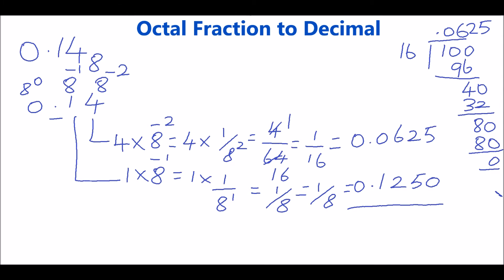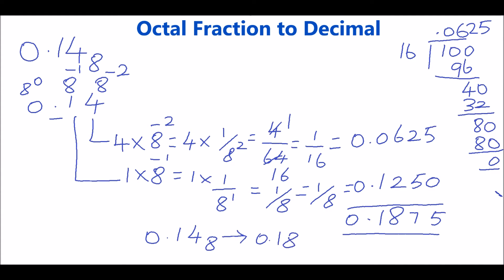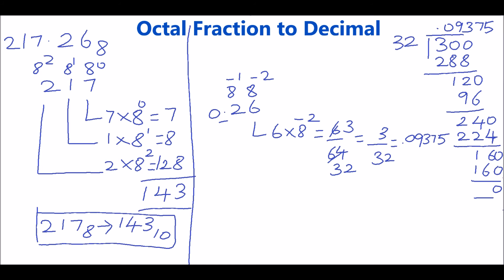Octal fraction to decimal conversion | Number System Conversion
Octal fraction to decimal conversion.

Learn how to convert octal numbers with fractional part to decimal number.In this video, we solved 2 types of problem.The first problem consists of only the fractional part and second problem consists of  both integer and fractional part.
To convert octal number to its equivalent decimal number, first assign weight for each digit and multiply each digit with its corresponding weight.Finally add the multiplication result to get the decimal equivalent.

Please visit one of the links below for more videos related to Digital Electronics